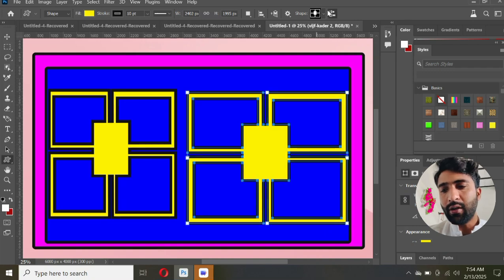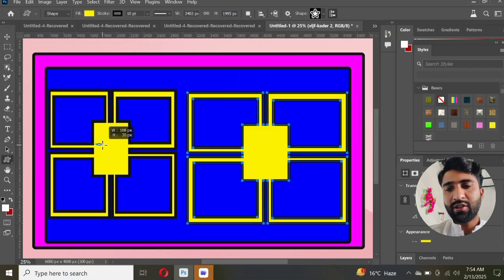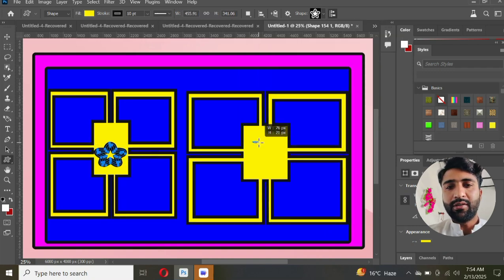Ho to use multiple shapes in Adobe Photoshop